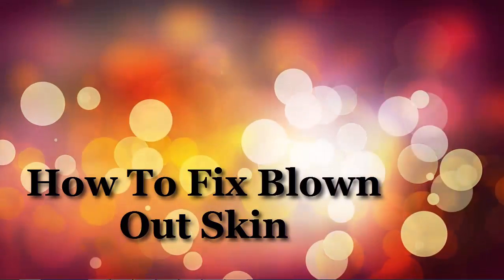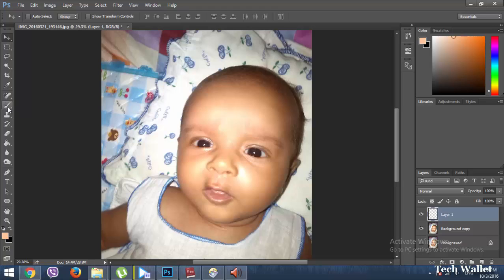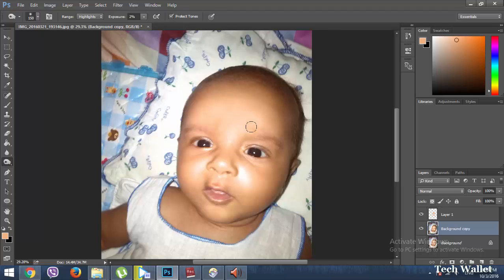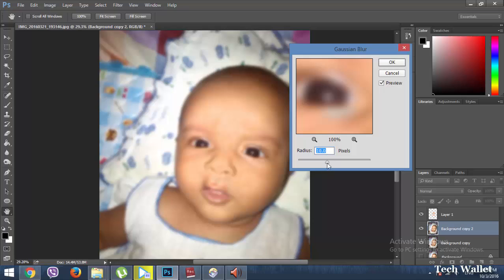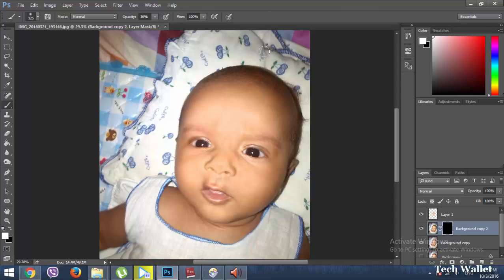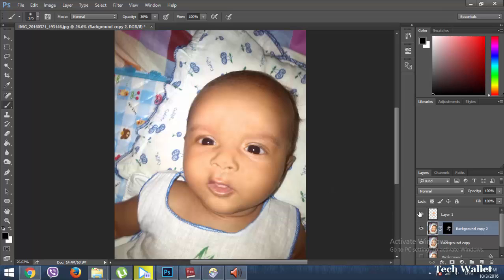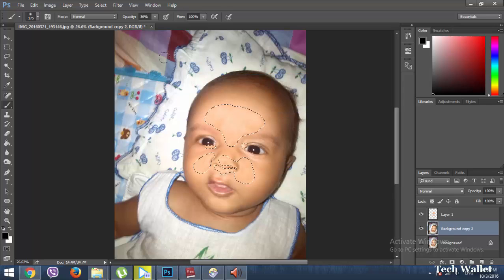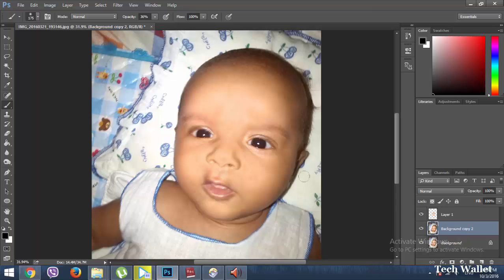How to Fix Blown Out Skin in Photoshop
Today's Tutorial I Will Show You How To Fix Blown Out Skin in Photoshop.